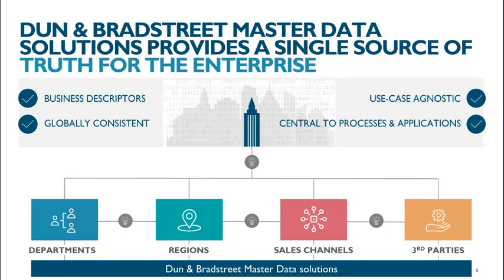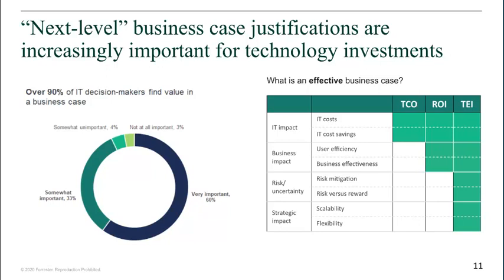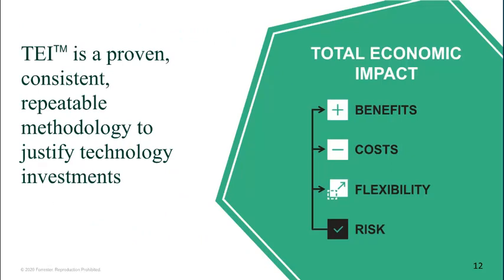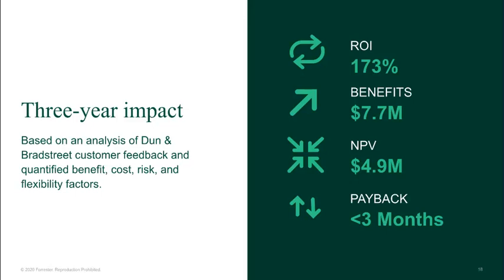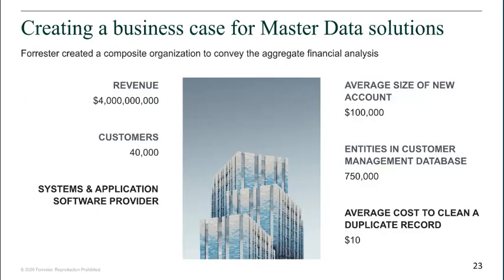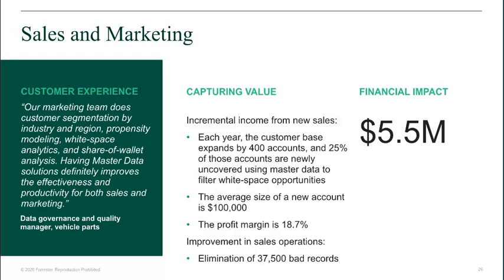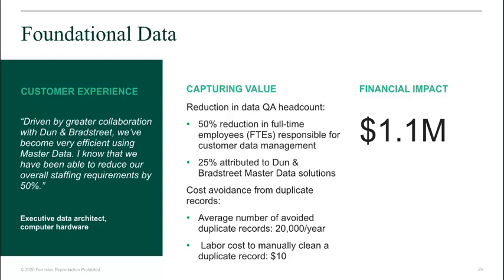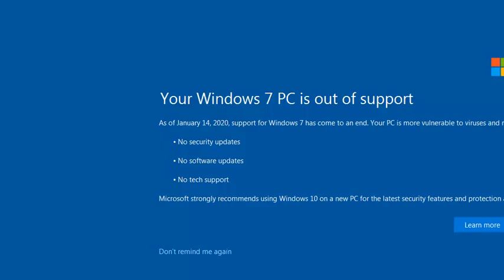Understanding the Economic Impact and Benefits of Master Data Initiatives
Webinar replay;

 Modern enterprises face increasing challenges created by an overwhelming volume, velocity, and variety of data. Learn about the total economic impacts and benefits of D&B master data initiatives.